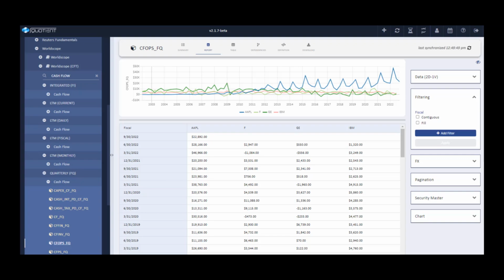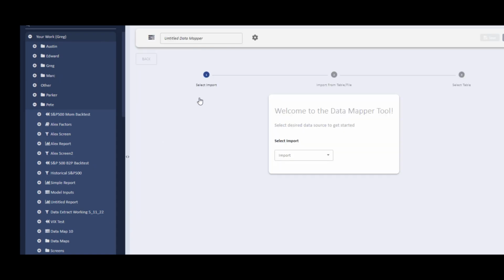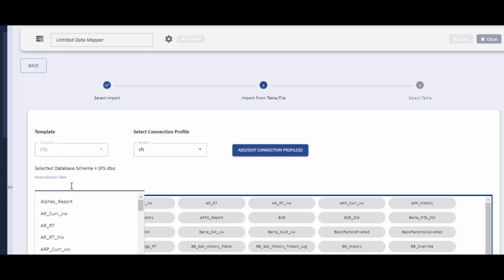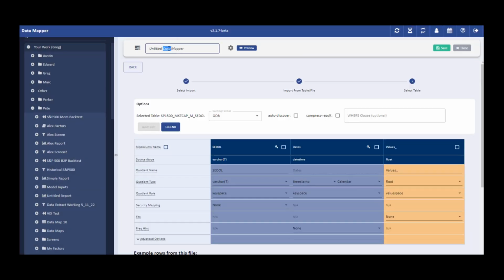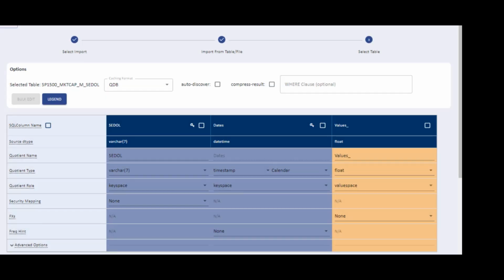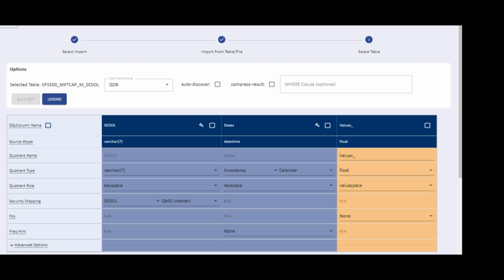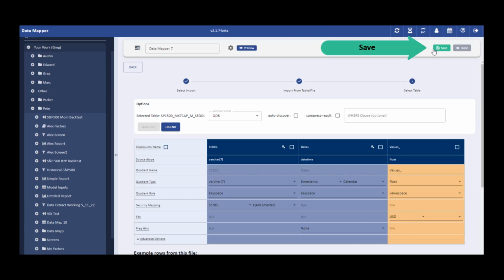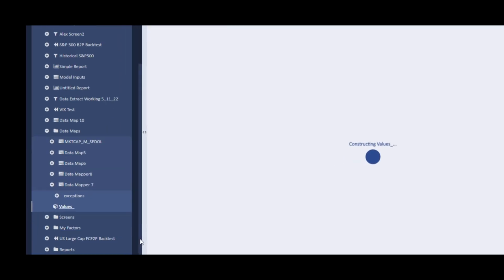𝐃𝐚𝐭𝐚 𝐌𝐚𝐩𝐩𝐞𝐫 𝐓𝐨𝐨𝐥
Streamline your data integration process with Quotient's powerful Data Mapper Tool! This tutorial demonstrates how to effectively map and transform data from various sources into Quotient's standardized format. Learn how to easily connect to different datasets, customize mappings, and ensure data consistency for accurate analysis. Whether you're working with market data, portfolio holdings, or proprietary information, the Data Mapper Tool simplifies data ingestion and empowers you to leverage all your valuable data within Quotient.